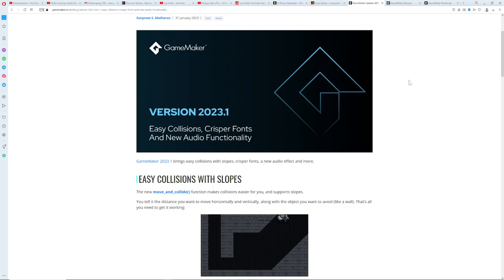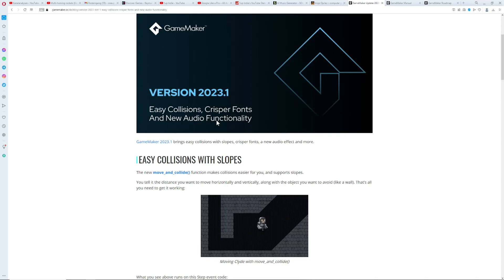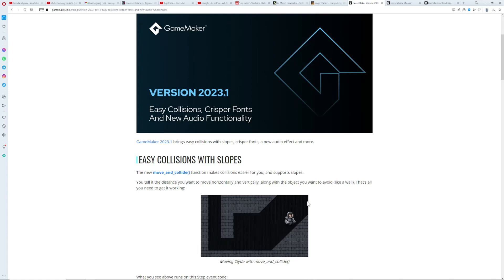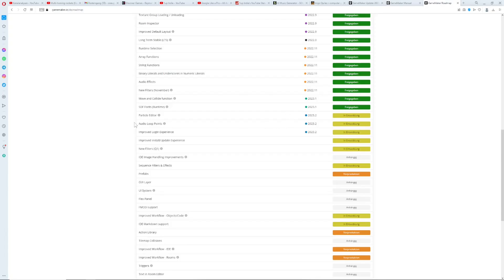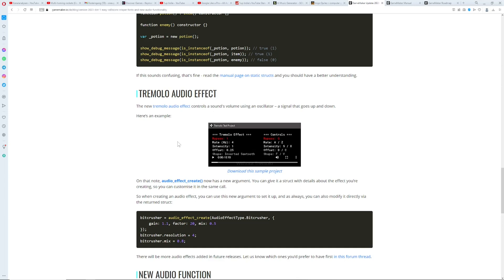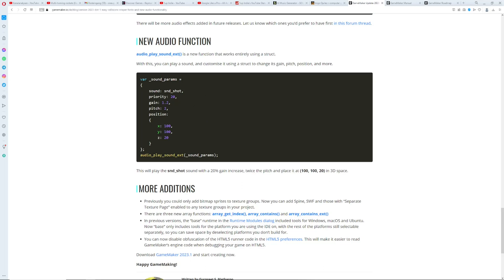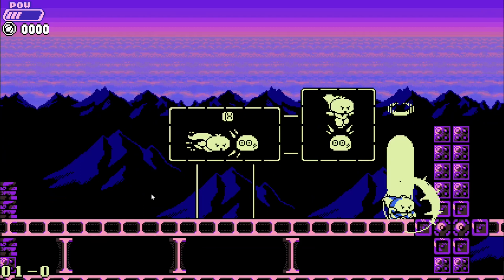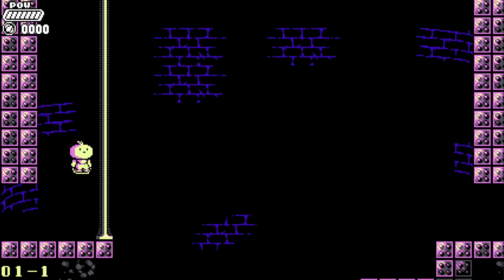Update V2023.1 - No bling bling but 2 must have functions [GameMaker]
The newest patch V2023.1 comes with some good quality updates. The highlight is the new move_and_collide function and audio_play_sound_ext. These two are worth the update by itself.

In a nut shell, move_and_collide is taking in vertical and horizontal movement inputs and checks if there is a collision, if yes you cannot go there. This is super easy to use for beginners and advanced users.
The audio_play_sound allows you to directly influence the sound file with a struct. It makes playing and controlling sound files more convenient. The other additions are that you can oscillate through a sound file with a sound effect (no idea what this is good for) and you can use sdf fonts, which smoothen pixelated fonts. This method is only of externally pulled fonts during runtime, so the use is limited. This feature will be in the future expanded to the internally stored fonts.

Sdfs are very powerful way to create light weight "bitmap heat maps", which are use for fast light system or other means. Xor has a wonderful article for this:

Tldr:
- move_and_collide for easy collision setups
- customise sounds further

📜 Udemy (See youtube about page for discount)
2:39 xor

CHAPTERS
0:00 The newest GameMaker update 2023.1 has dropped
00:26 Particle editor and new fx effects postphoned
00:39 Should you update to this version?
01:02 Easy collisions
02:30 SDF fonts - make pixelated fonts crisper
03:26 Static structs - Nope
03:36 Temolo audio effect
05:20 audio_play_sound_ext - more instant control over a sound file
5:30 Game shown: Garlic